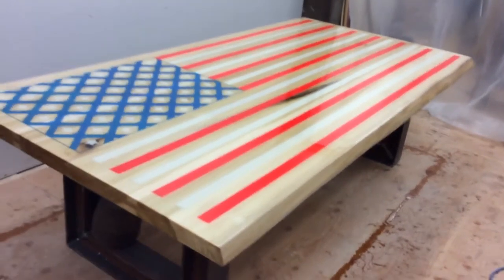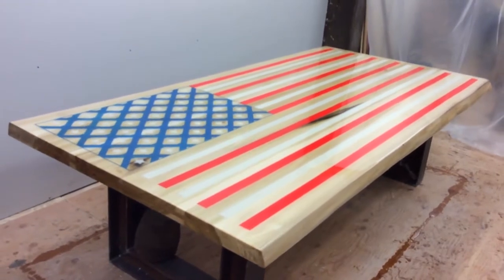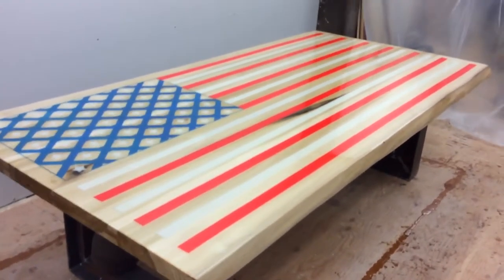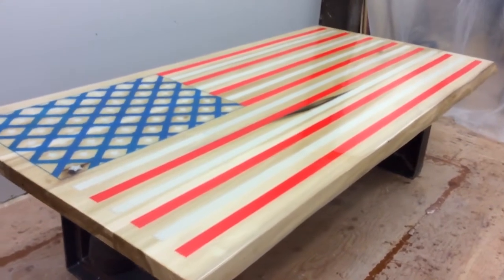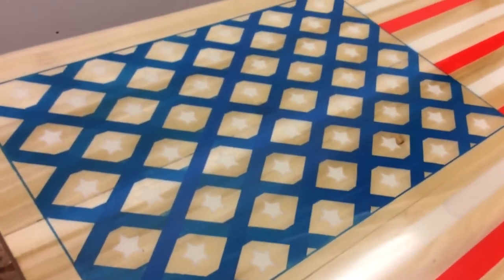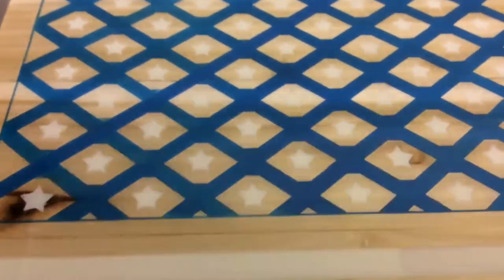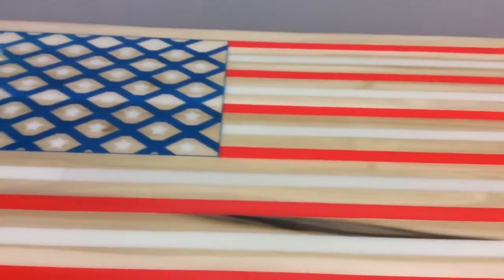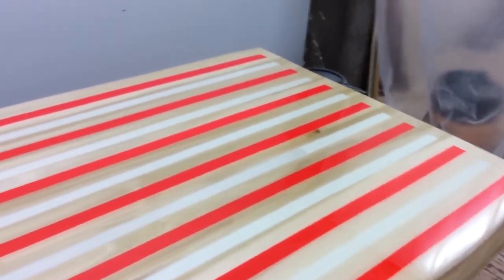American Flag Conference Table From Interior Design Lasa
This is our American Flag Conference Table that we just made The flag itself glows in the dark making it beautiful to see with the lights on or off. Let us make one for you.